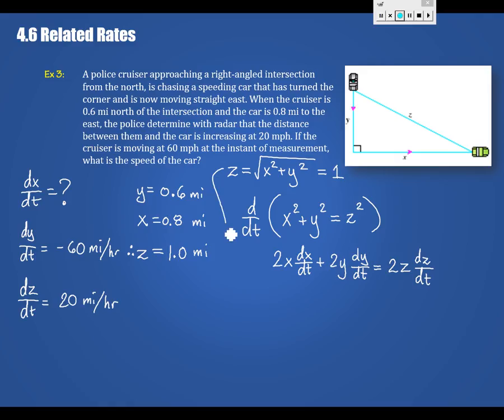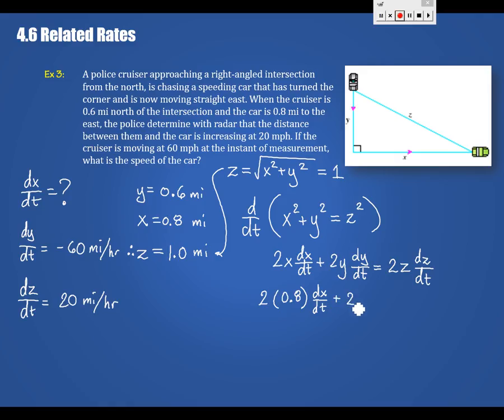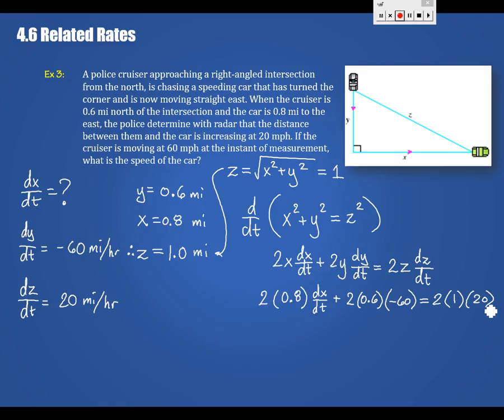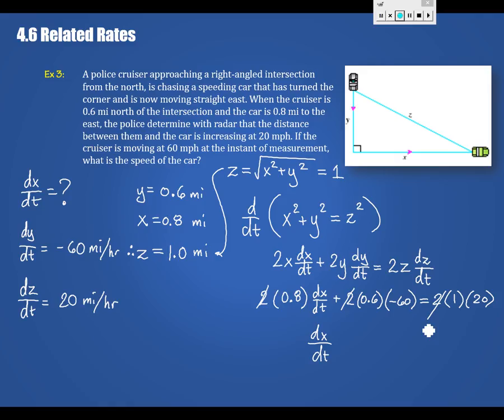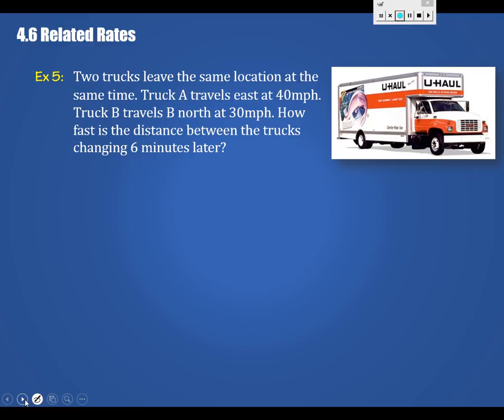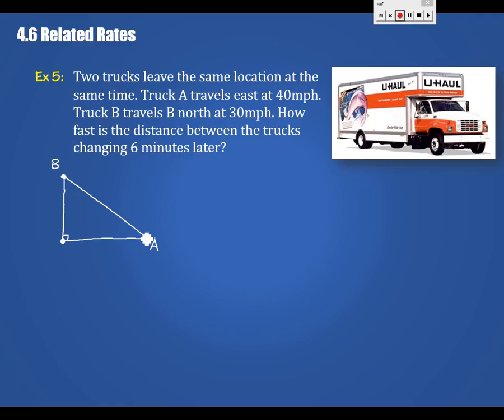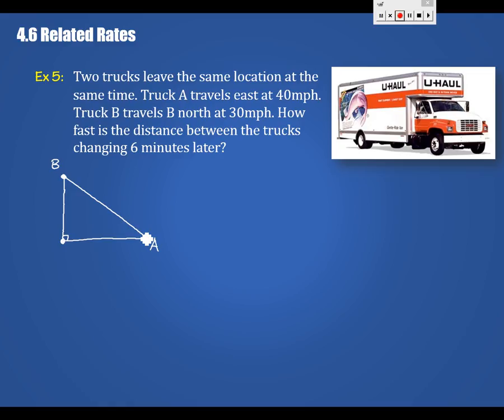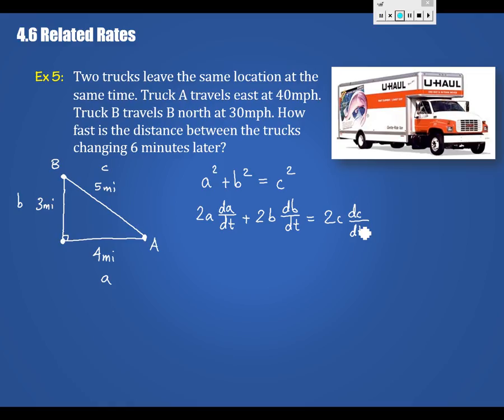Unit 4 - 4.6 Related Rates Part 2 (2016-2017)